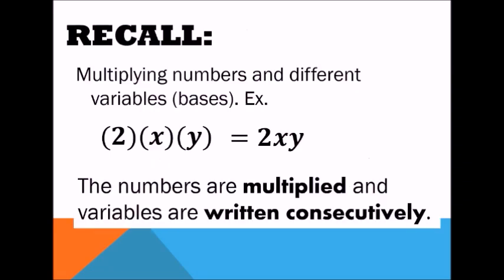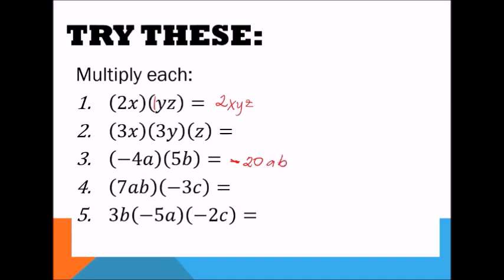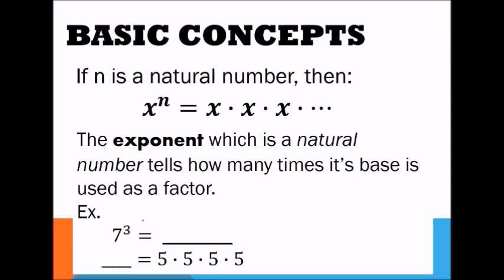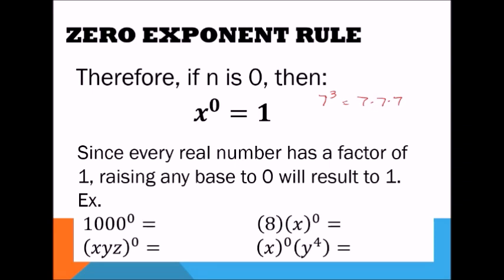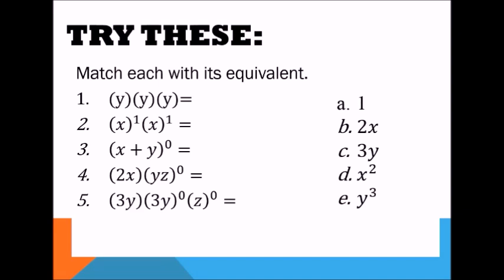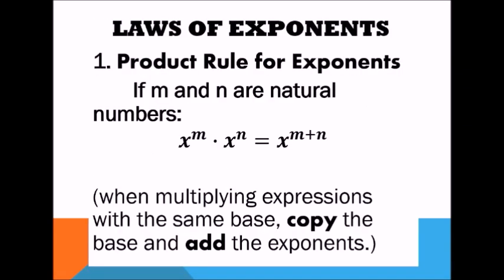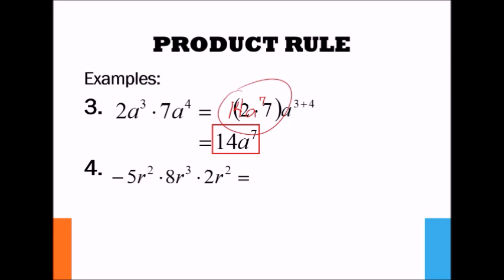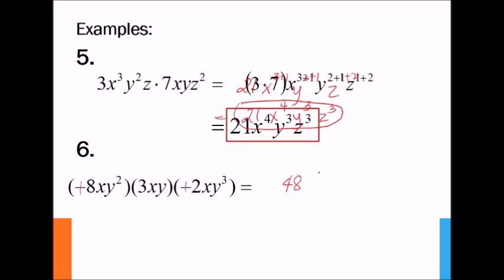Basics and Product Rule for Exponents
Recorded Video Lesson for Grade 7 Mathematics